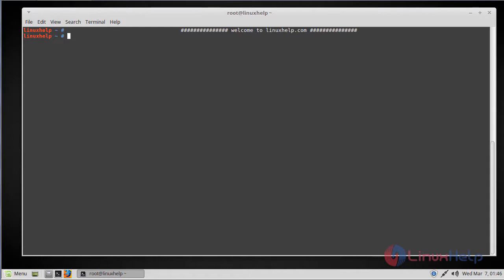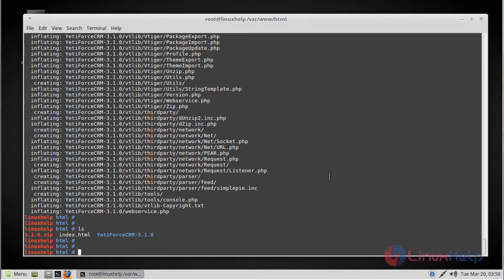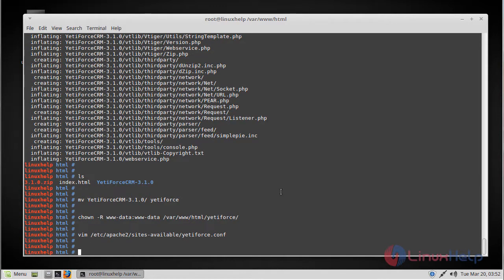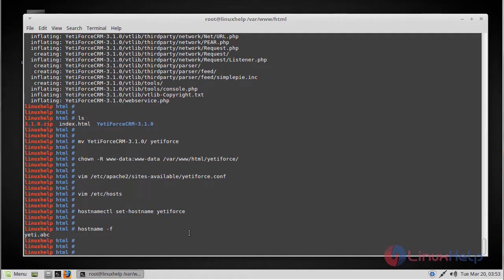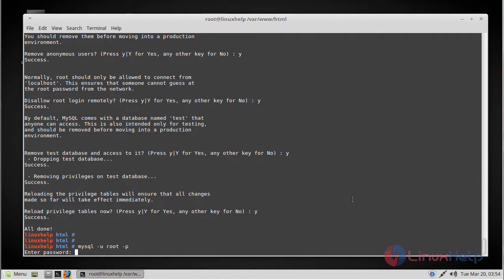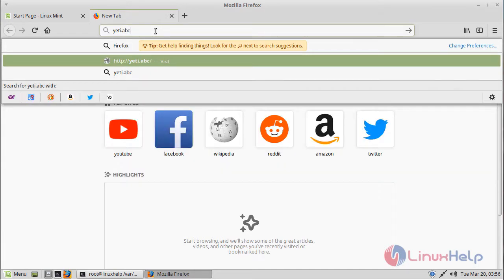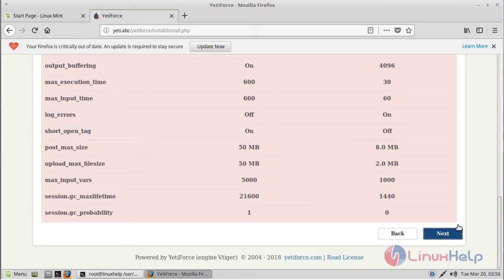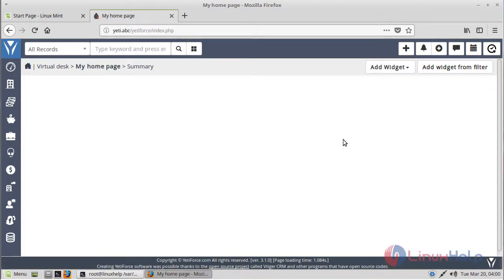How to install Yetiforce CRM on Linux Mint 18.3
This video covers the method to install YetiForce CRM in Linux Mint 18. YetiForce CRM is an open-source CRM system that helps the users to manage relations with customers, suppliers, partners, and staffs.